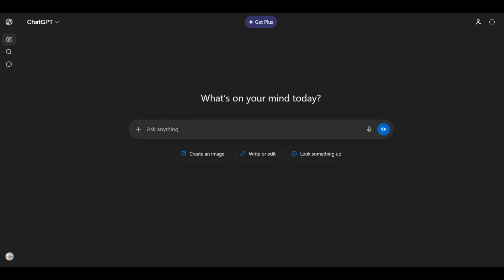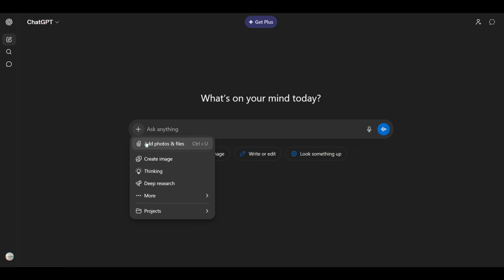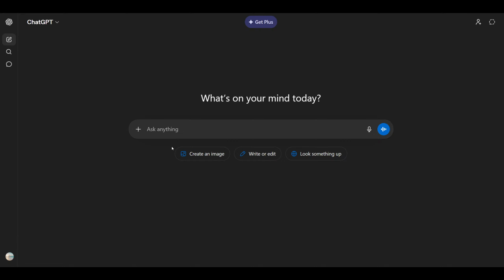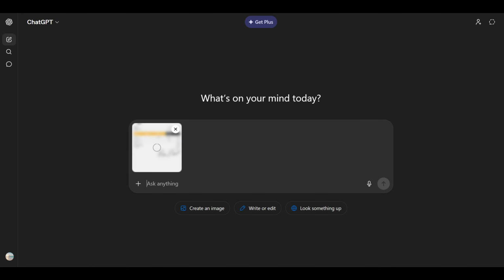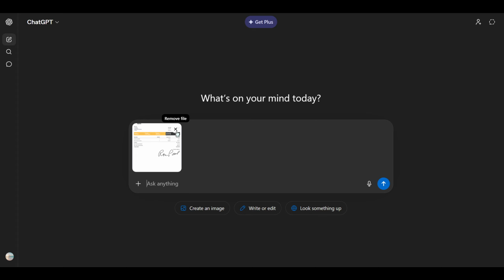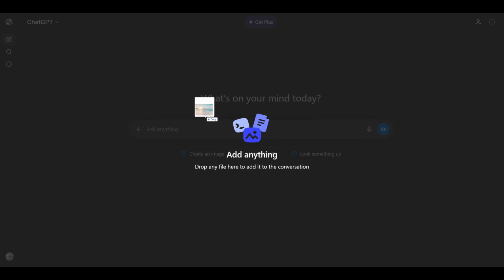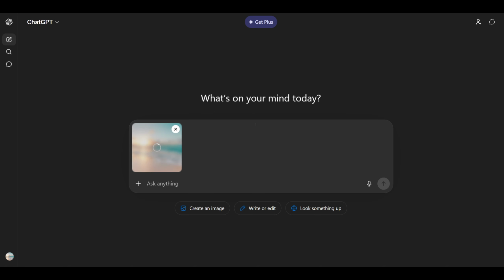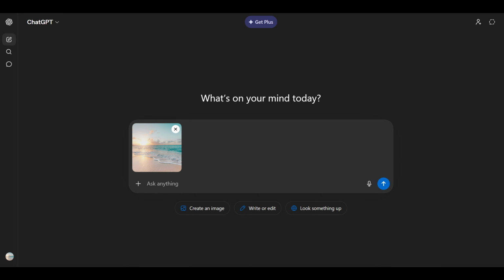How to Upload Images in ChatGPT (2026) | Send & Analyze Pictures Step-by-Step Guide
Learn how to upload images in ChatGPT with this updated 2026 step-by-step beginner tutorial. This guide shows how to send photos on desktop and mobile, attach images correctly, and use ChatGPT to analyze pictures, extract text, and understand visual content.

You’ll also learn supported image formats, troubleshooting tips if upload doesn’t work, and how to get better results from image prompts.